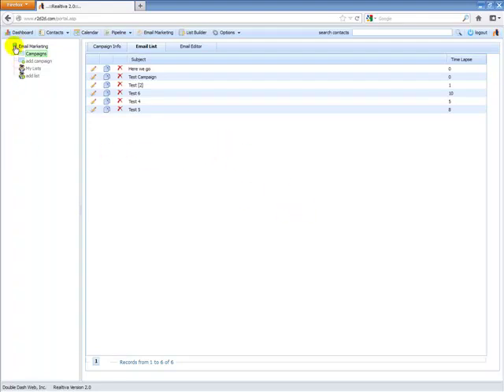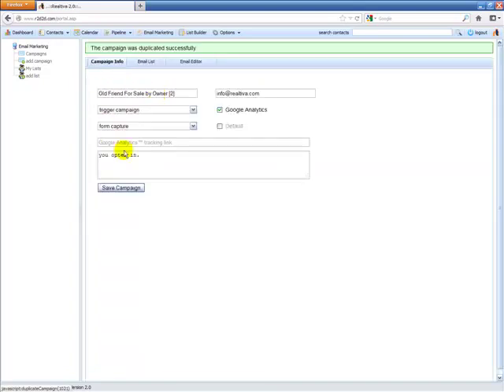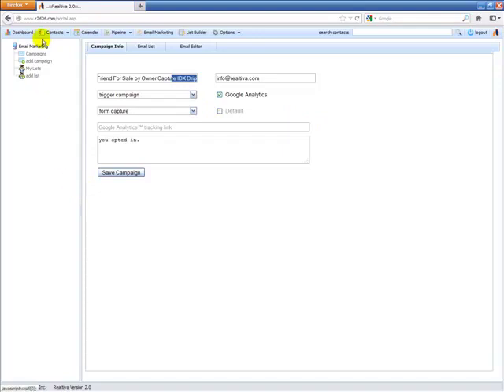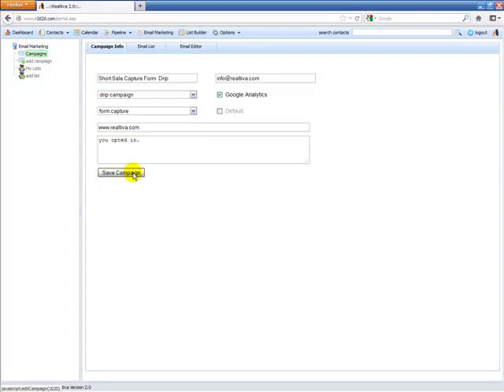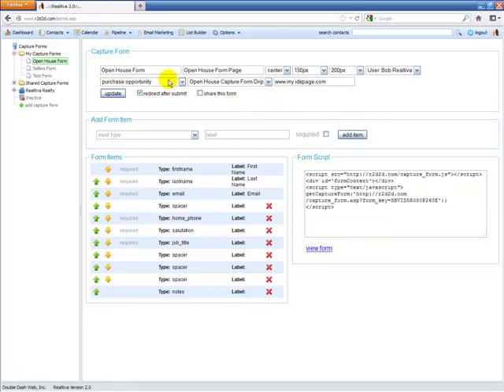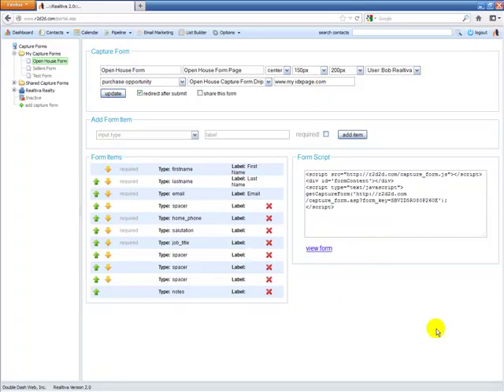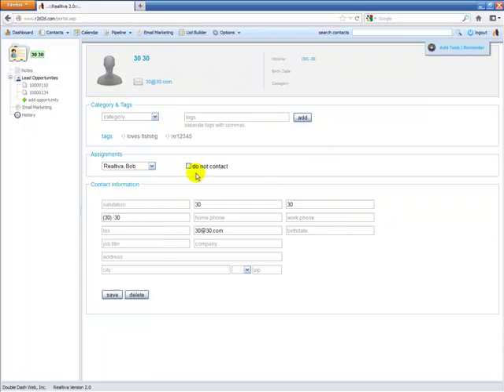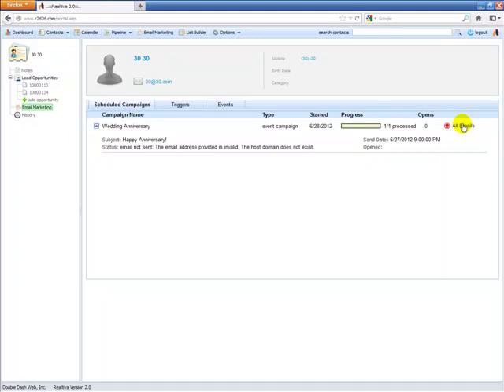Real Estate CRM | CRM Capture Forms for Real Estate Agent & Broker Websites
Capture Real Estate Leads from your Realtor/Agent or Broker website.  Easily copy and paste simple code and you are quickly capturing opportunities to the Realtiva.com real estate CRM.